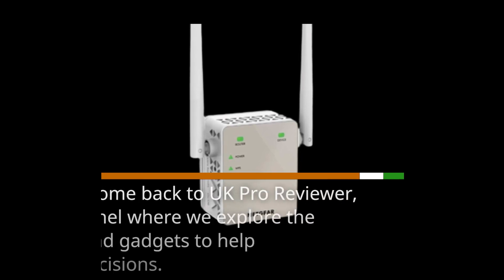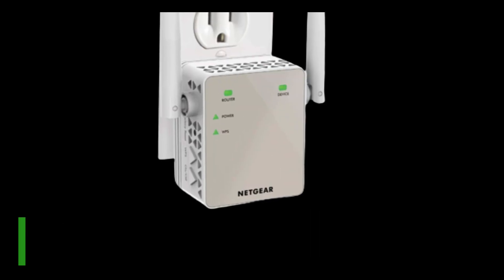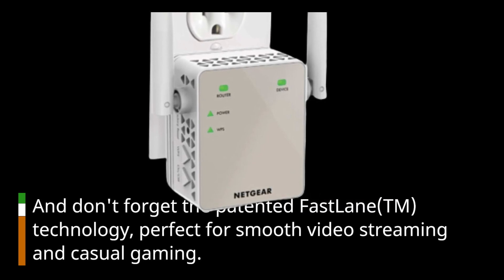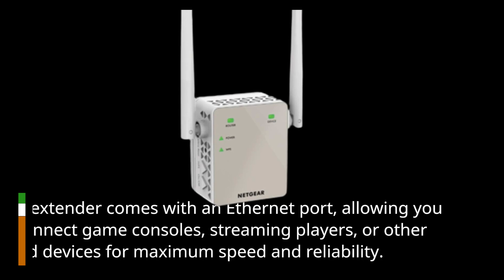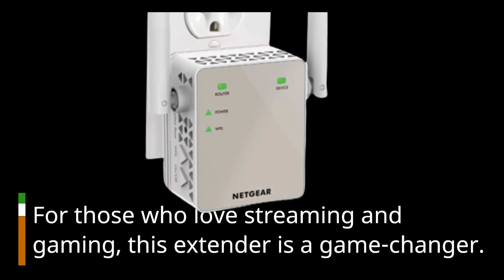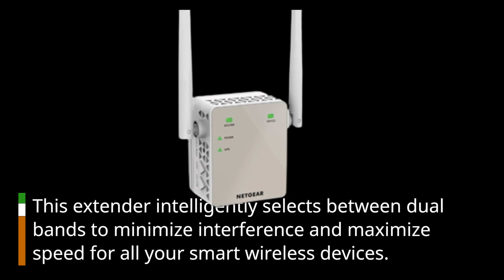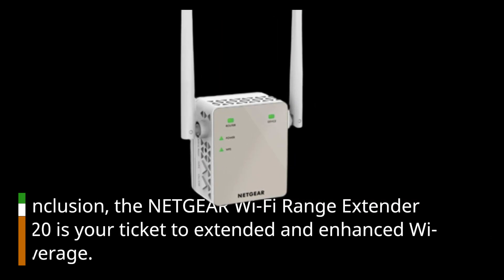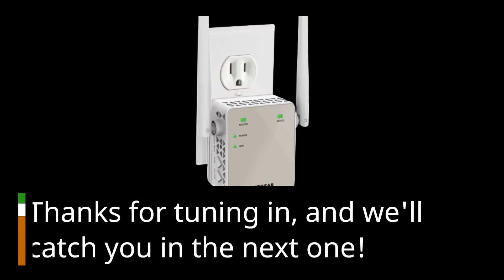NETGEAR Wi-Fi Range Extender EX6120 - Coverage Up to 1500 Sq Ft and 25 Devices Review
Say goodbye to Wi-Fi dead zones with the NETGEAR Wi-Fi Range Extender EX6120, extending your coverage to up to 1500 sq ft and supporting 25 devices. This compact and powerful extender ensures that every corner of your home has a strong and reliable Wi-Fi signal. With simple setup and universal compatibility, it's perfect for improving your network's reach, whether you're streaming, gaming, or working from home. Elevate your Wi-Fi experience with the NETGEAR EX6120 Range Extender and enjoy seamless connectivity throughout your home.